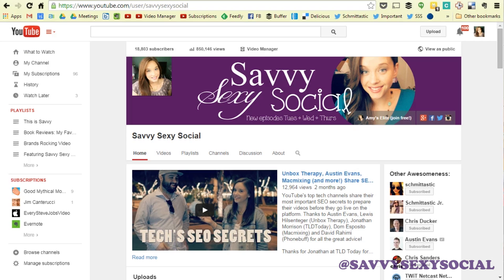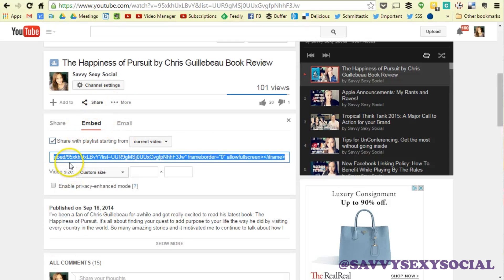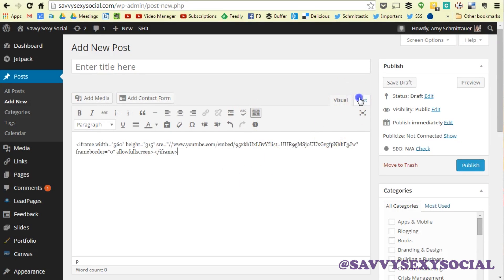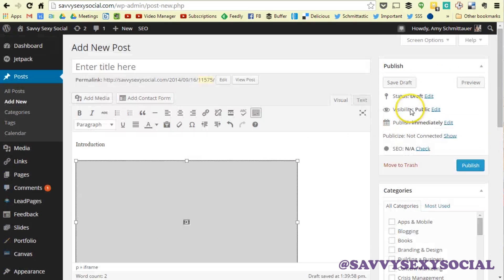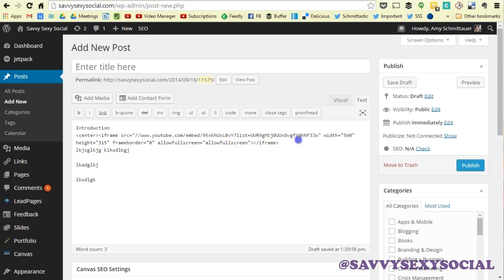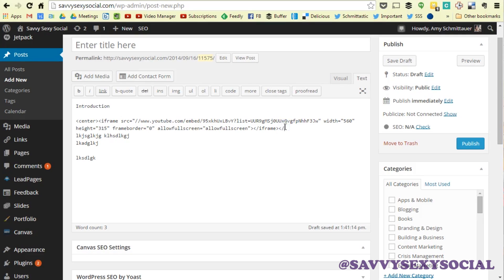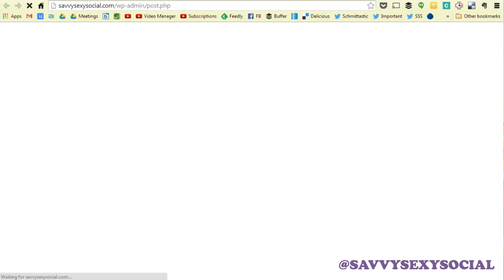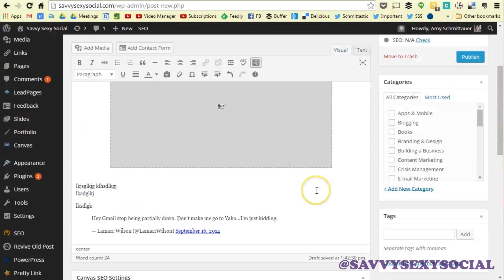How to Embed Videos and Tweets in Wordpress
I got this question about how to embed videos and tweets and thought how I should probably talk about this more since I'm constantly stressing the importance of making videos and ALSO having a website. The two have to work together don't they? So here is a tutorial for embedding rich media like videos and tweets into Wordpress blogs.

EQUIPMENT:
Editing with Adobe Premiere Pro.